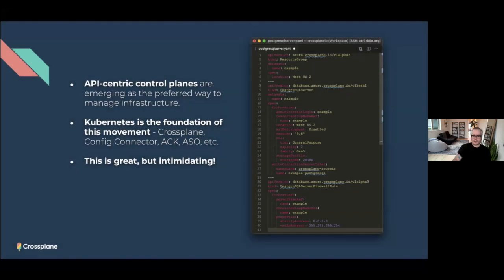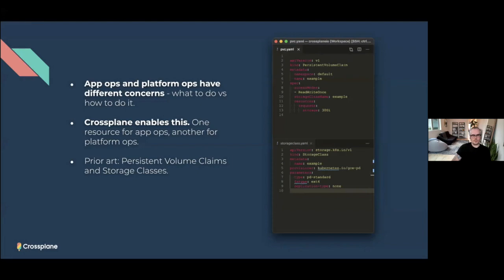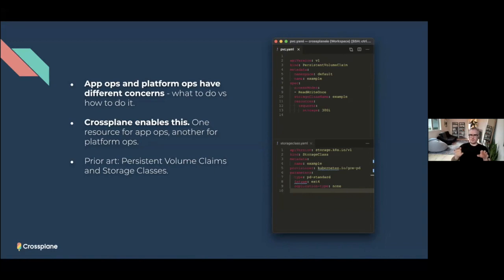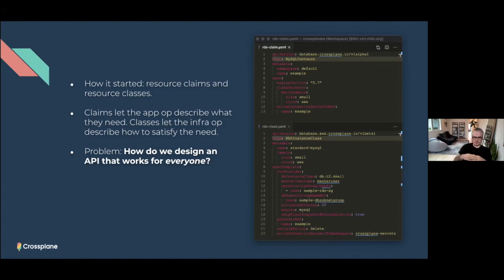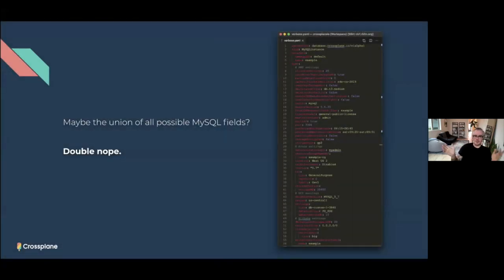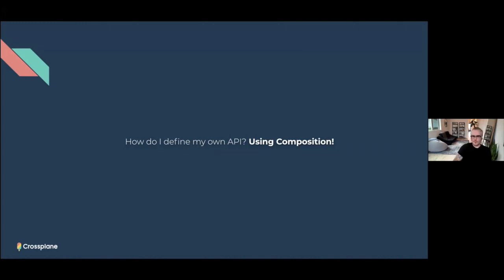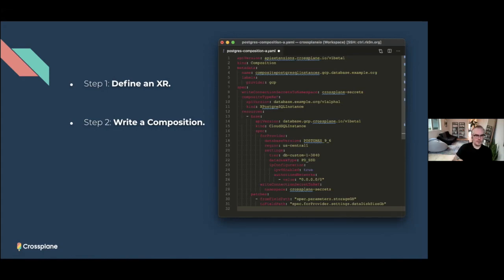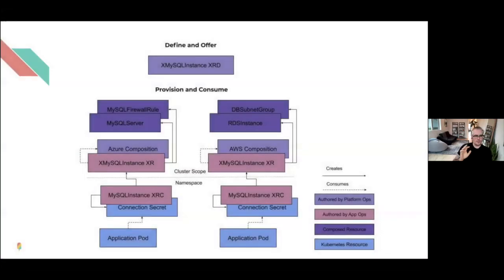Compose your own cloud APIs with Crossplane